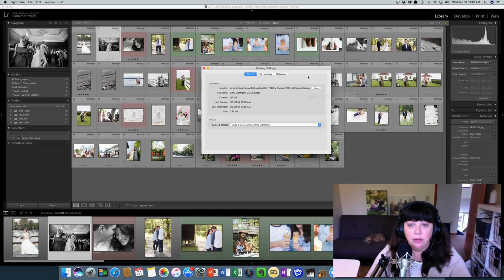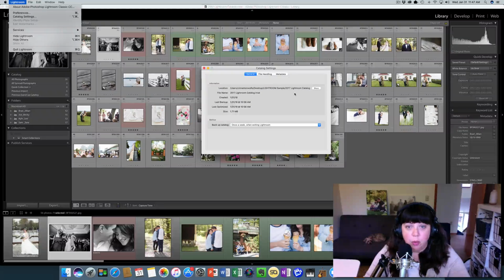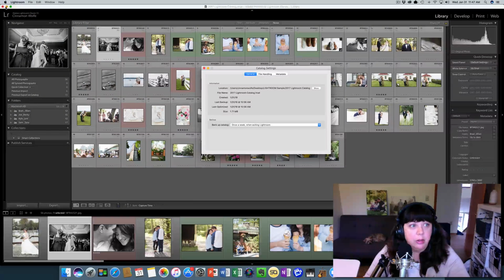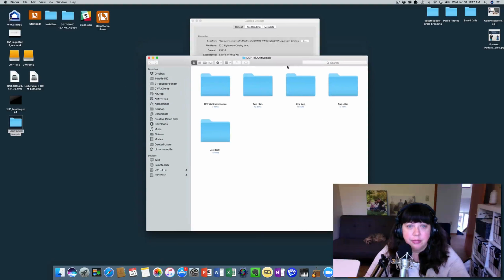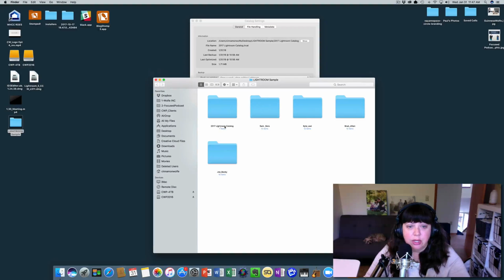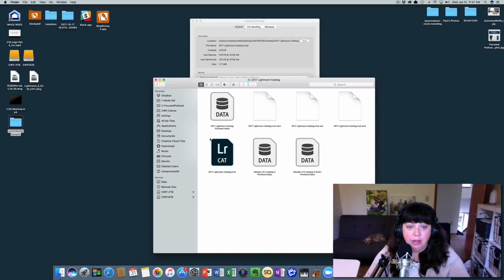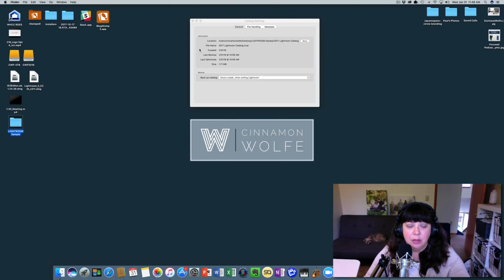#1: LR Catalog Series - Where is my Lightroom catalog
Need to find your LR Catalog on your hard drive? This is how you can locate where it is saved.